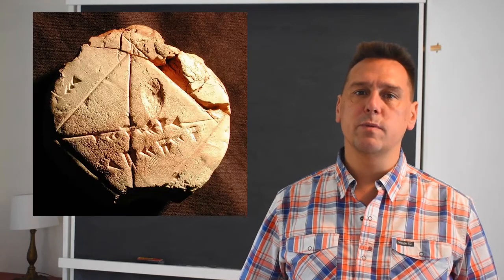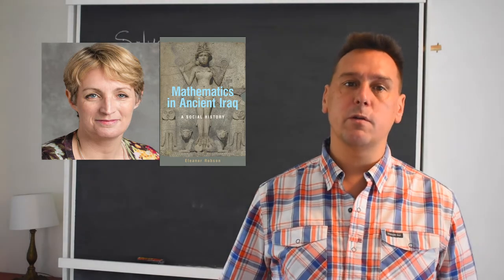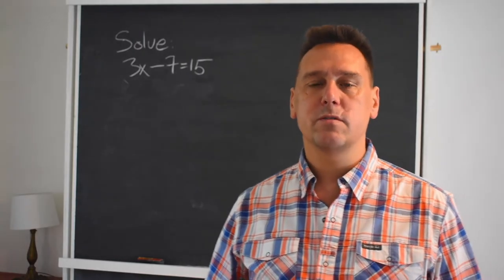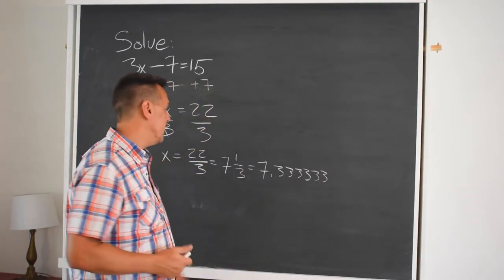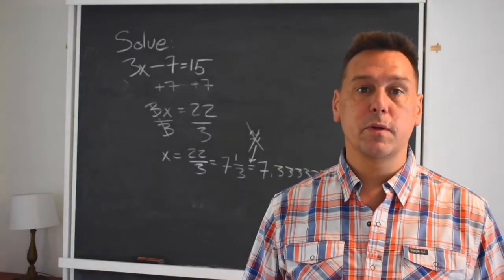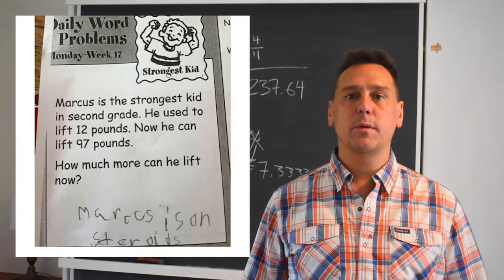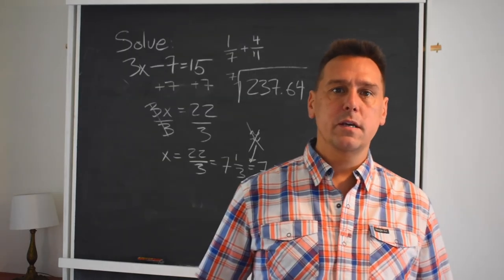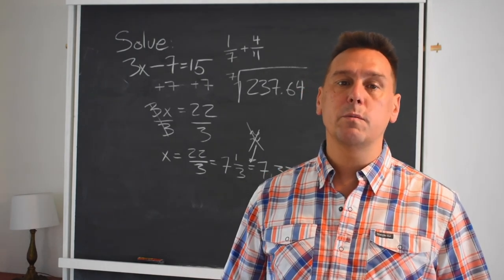Anatomy of Algebra 01-05 The meaning of the word "solve"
It's the most common word we see in math books, but it's a word worth thinking a bit more about. How long have we been asking students to solve pointless word problems, and what does "sole" mean differently in a math problem than in real life?